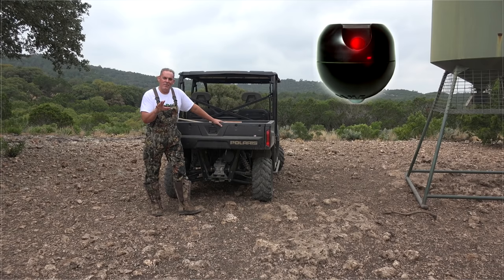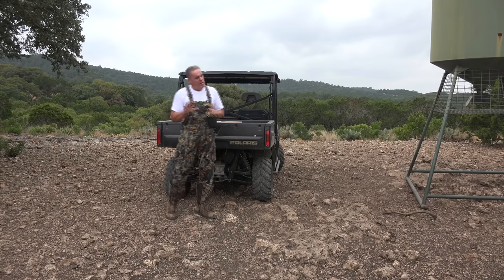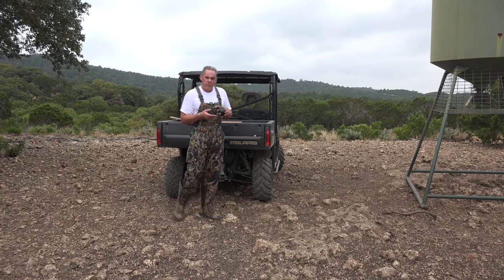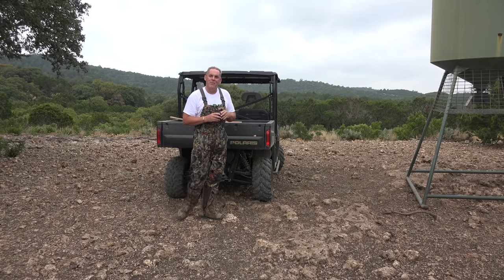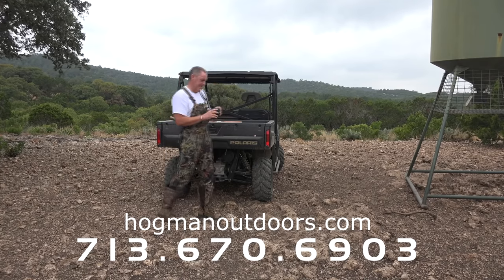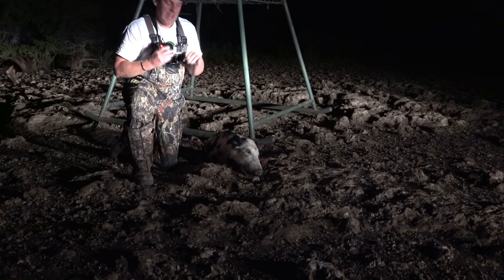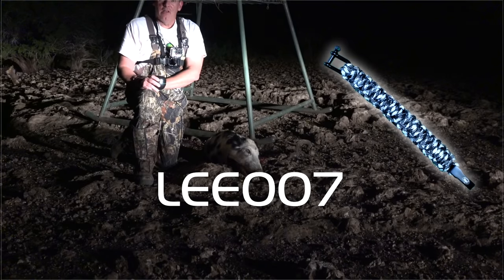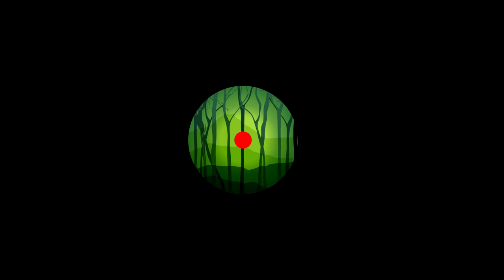GAME ALERT® Night Hunting Module detail overview w/ Stealth Hunter kit in action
Operational Overview of the patented GAME ALERT® Night Hunting Module® with a night hunt field demo take down of a hog.